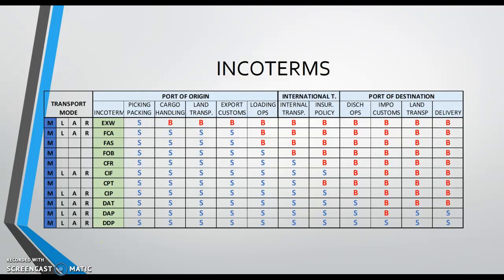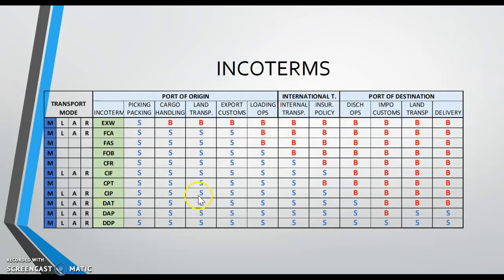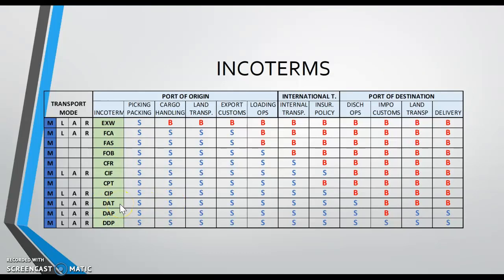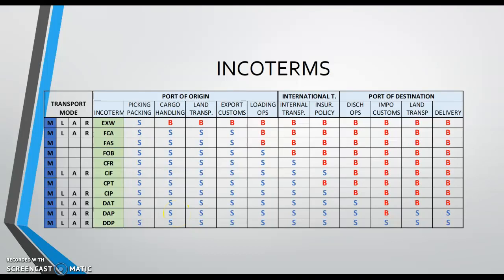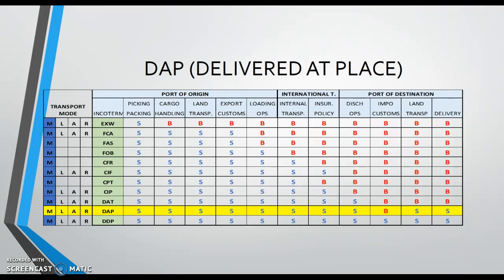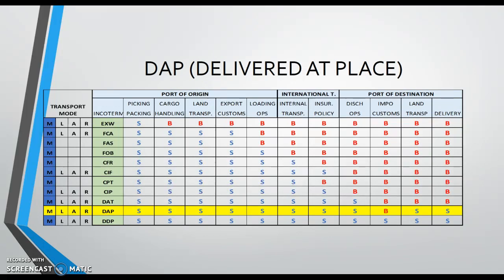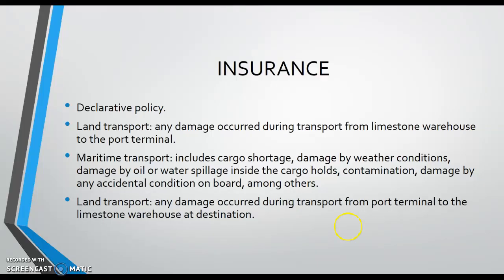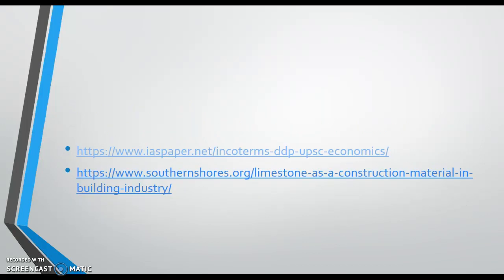Export to Brazil - INCOTERMS 1/2